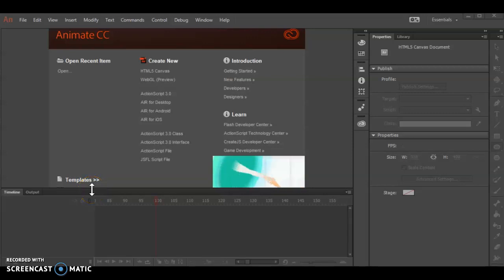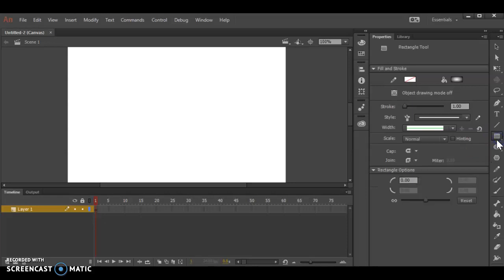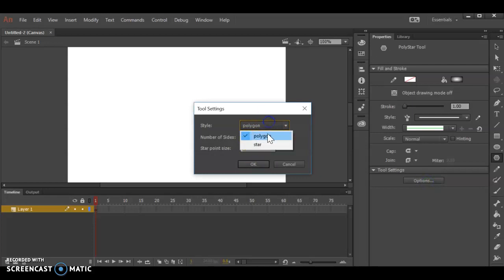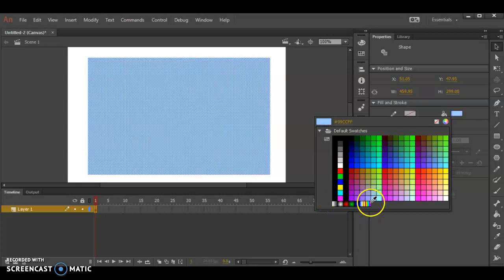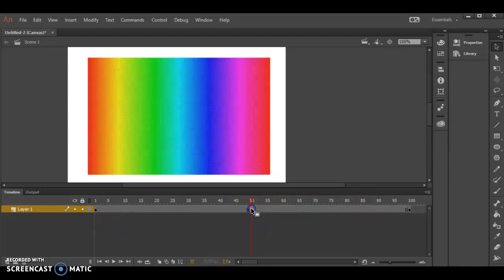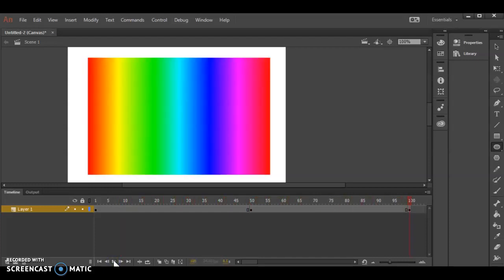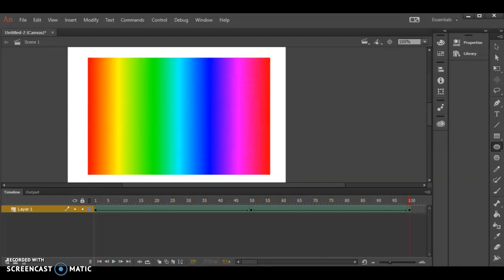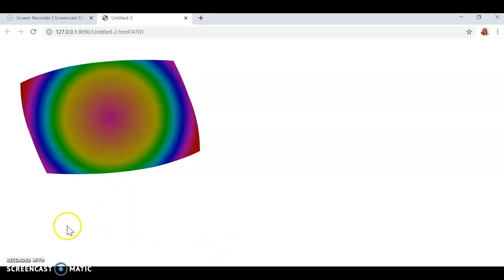Animate shape tween